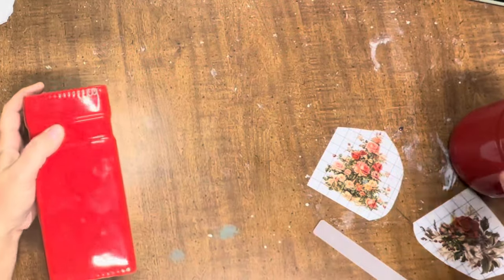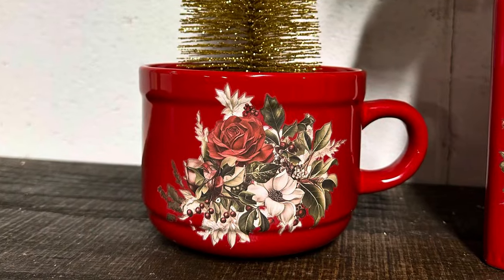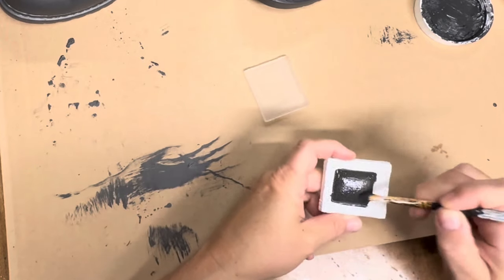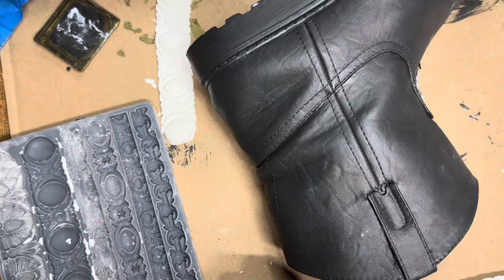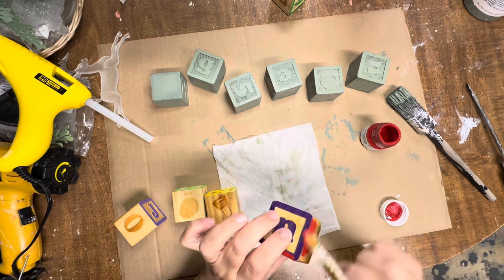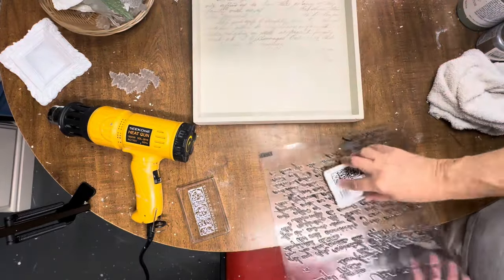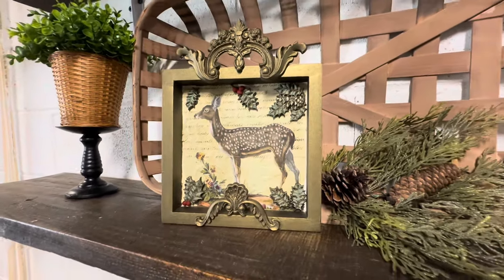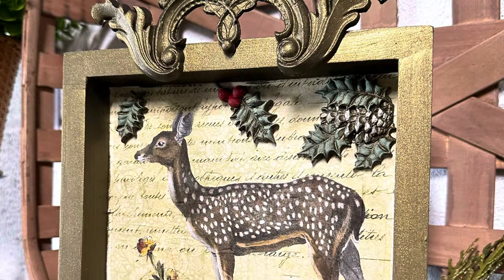*NEW* Christmas Thrift Store Makeovers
*NEW* 2023 Christmas Thrift Store Makeovers using Fusion Mineral Paint, Iron Orchid Designs and Roycycled Decoupage paper.